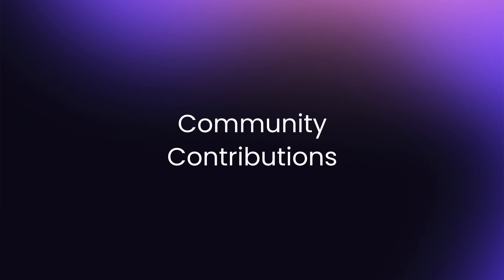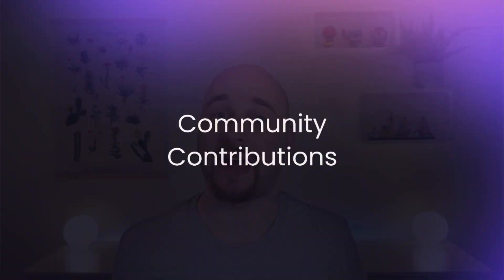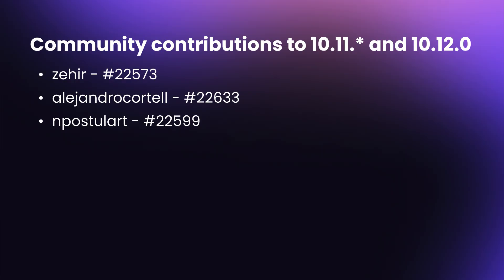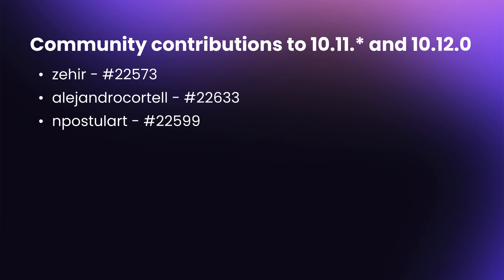Directus 10.12 Release Notes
Directus 10.12 enhances public user registration with a set of new features to control your project.